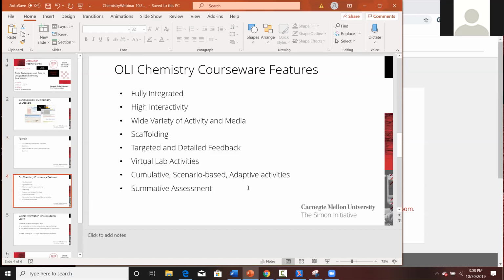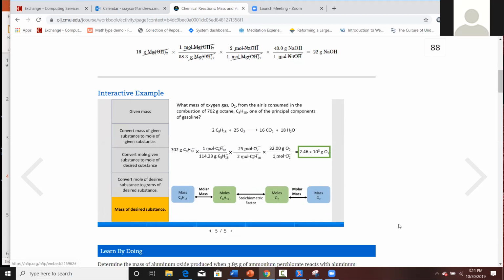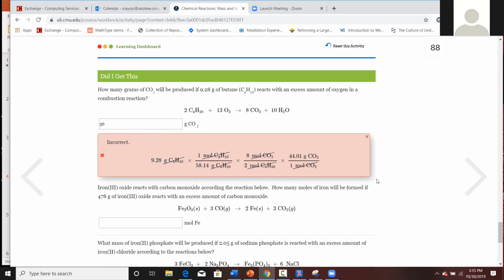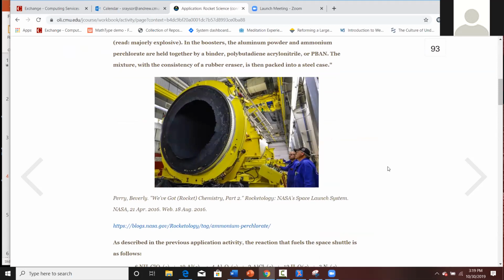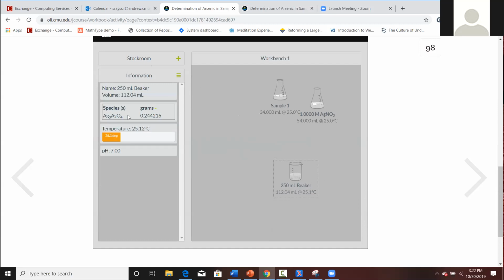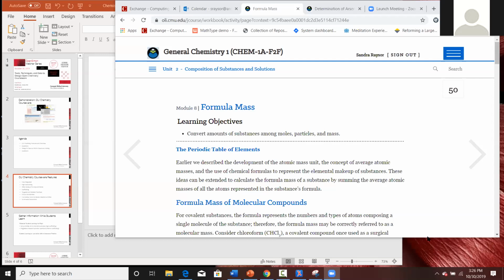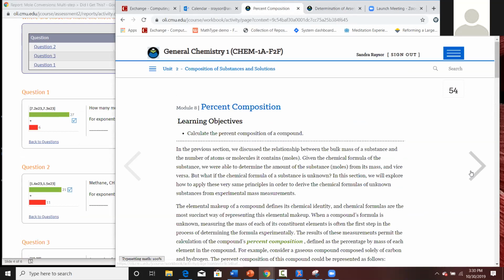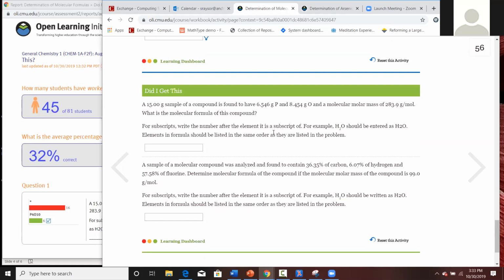Chemistry Webinar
General Chemistry courseware delivered through OLI offers complete coverage of 1st and 2nd semester General Chemistry including: text, embedded and extensive practice with feedback, interactives, simulations, virtual labs, summative assessments, and more!
Join this webinar to find out how the courseware is designed using OLI research-based best practices including scaffolded practice and detailed, targeted, and immediate feedback.